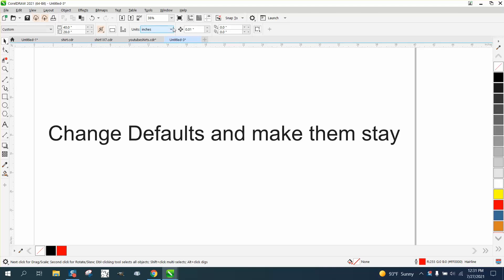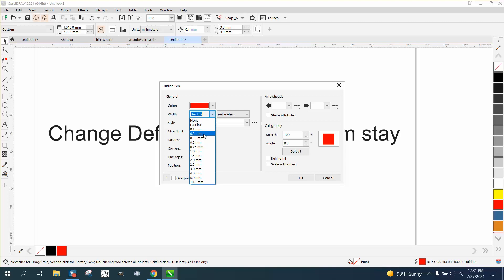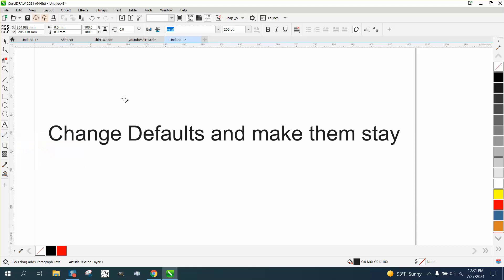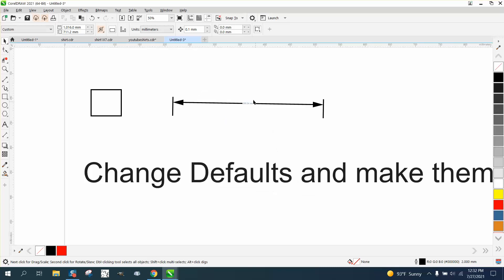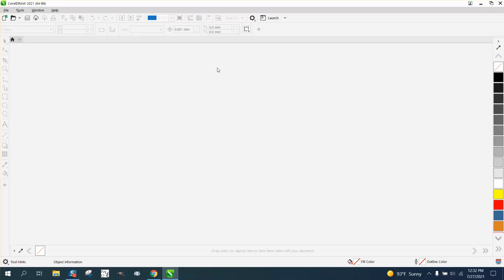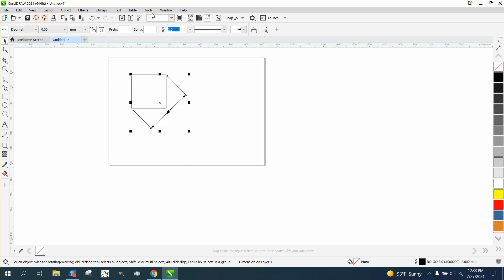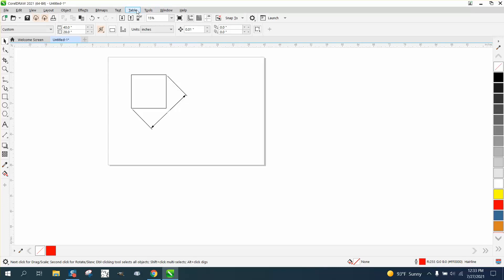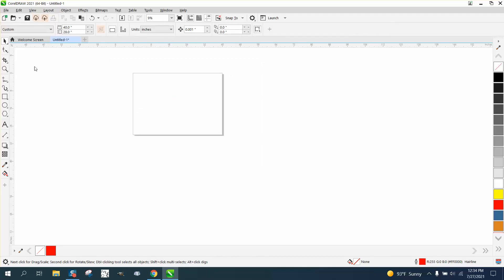CorelDraw Tips & Tricks Save your default with mm vs Inch